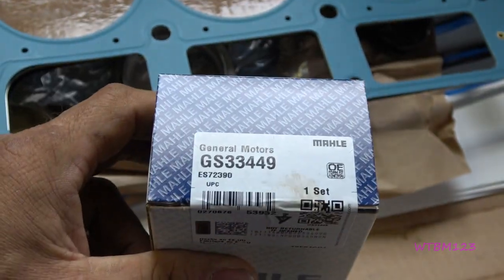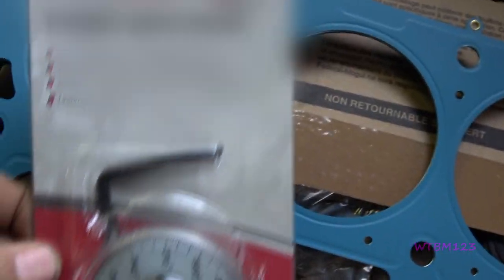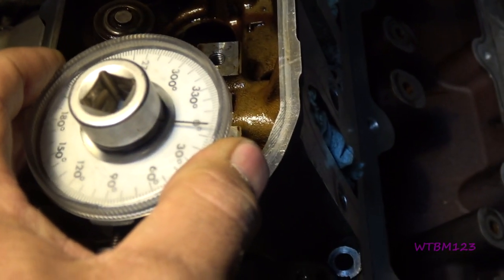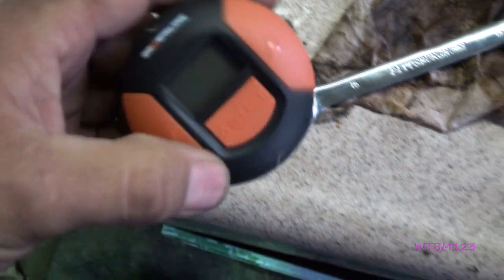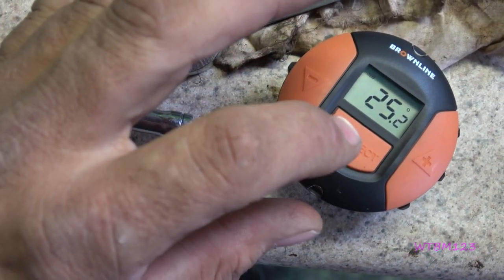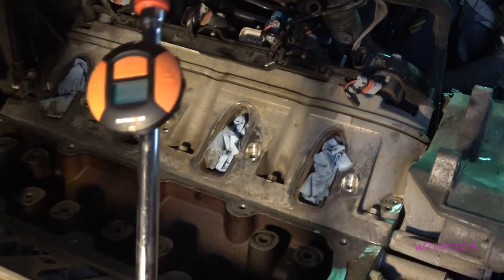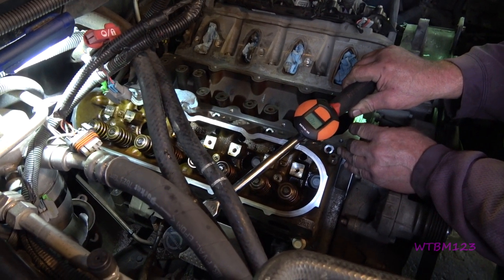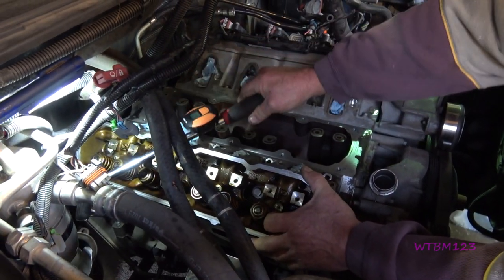Brown Line Metalworks Digital Angle Gauge , For those Torque to Yield Bolts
Brown Line Metalworks  Digital Angle Gauge , For those Torque to Yield Bolts   If you do not have an expensive Torque wrench  with the Torque to Yield feature , Then you may like this Digital Angle Gauge  From Brown Line Metalworks. Much easier to use than the torque angle meter with the rod or wire clip to hold it from spinning.With this  Digital Angle Gauge from Brown Line Metalworks  , it can be used with any ratchet breaker bar , or wrench . This Digital Angle Gauge really makes those  Torque to Yield Bolts  easy . Still need a regular Torque wrench to get the first pass , then next pass torque to yield tool. If you can not make the full swing , you can back up , hit button again and start on the angle you left off at. stretch bolts. head bolt torque, car repair , wtbm123 , Purchased on Amazon